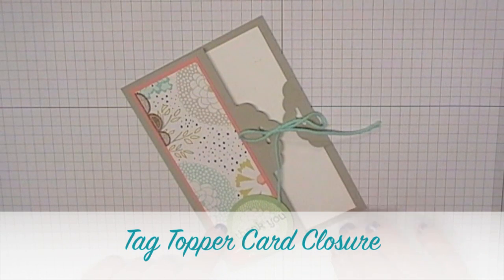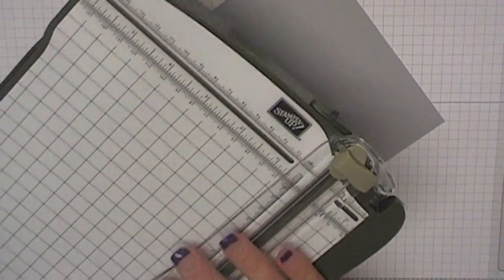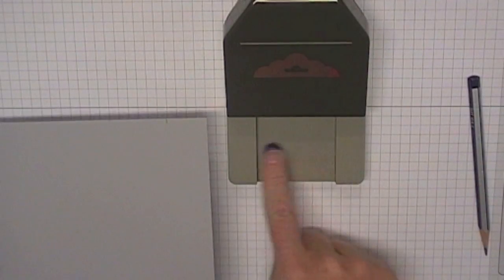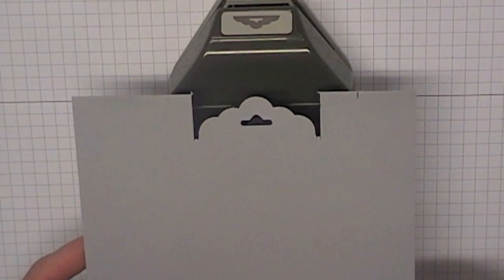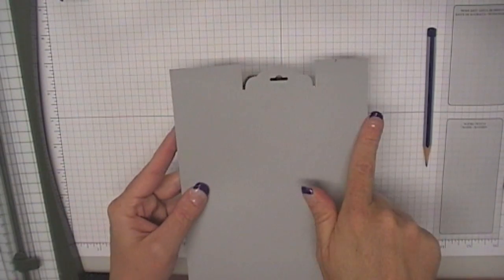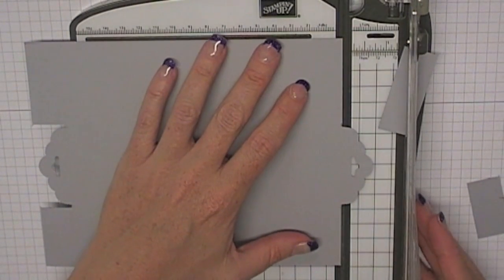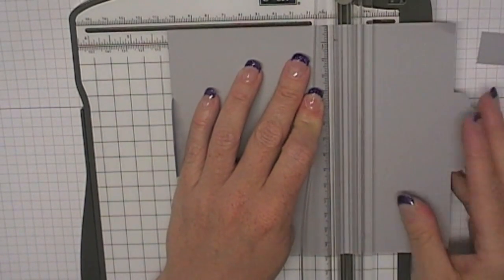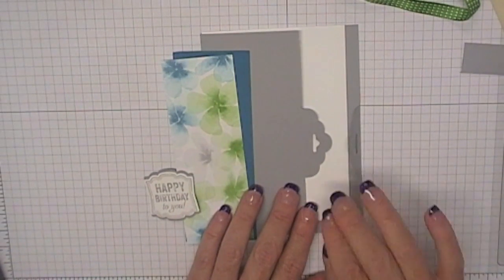Stamping T! - Tag Topper Punch Card Closure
A video tutorial on how to create a unique and fun closure using the Tag Topper Punches from Stampin' Up! that are now available in the Occasions Catalogue.